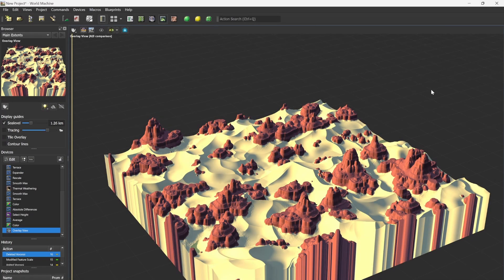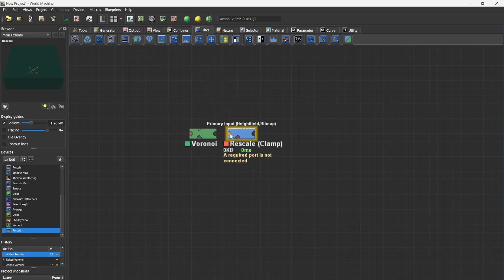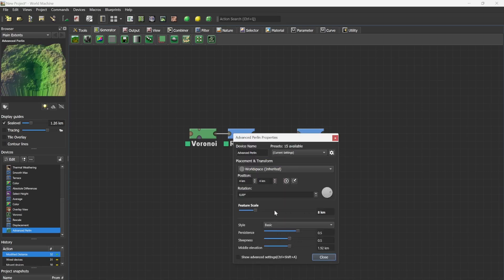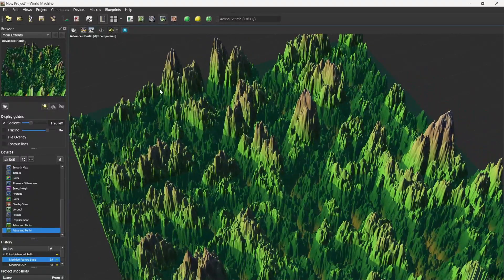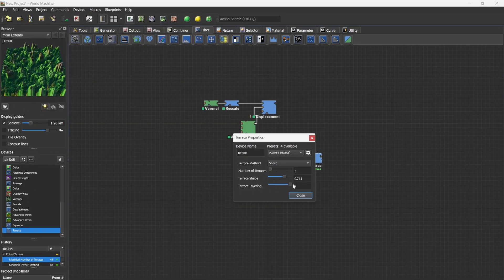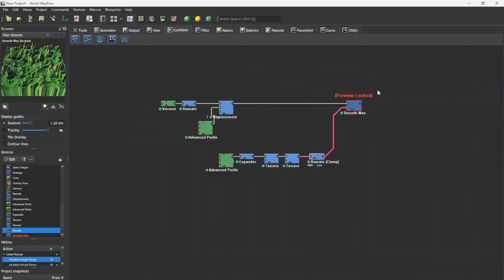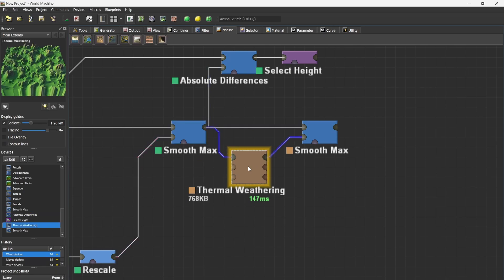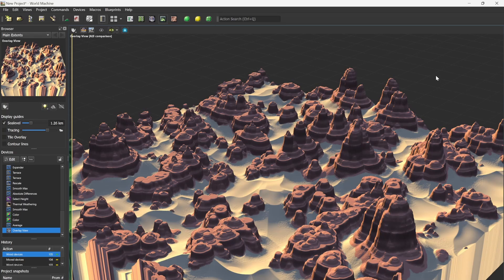Tutorial 2 - Your first Worldmachine Terrain🌍!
🎉 Hey everyone, and welcome to my second tutorial! 🎉

In this video, I'll guide you through the essential setup for creating your first terrain in WorldMachine specifically for Minecraft—no natural devices needed!

Got questions or suggestions? I’d love to hear from you! Let’s make amazing worlds together! 🌍✨